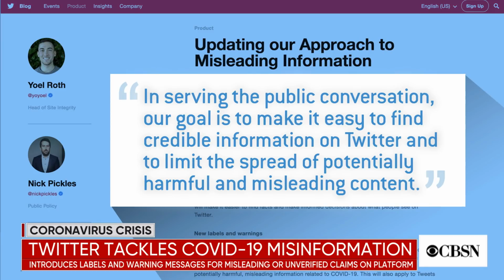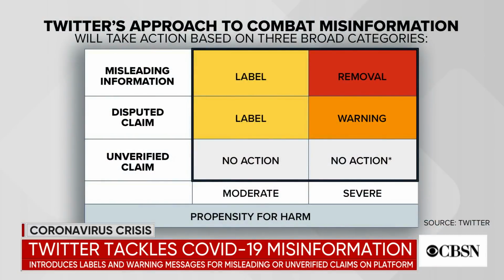Twitter takes new steps to fight misleading misinformation on coronavirus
Twitter is updating its approach to how it handles misinformation amid the coronavirus pandemic, introducing new labels and warning messages that will provide additional context and information on COVID-19. CNET senior producer Dan Patterson joins CBSN to explain the new system.